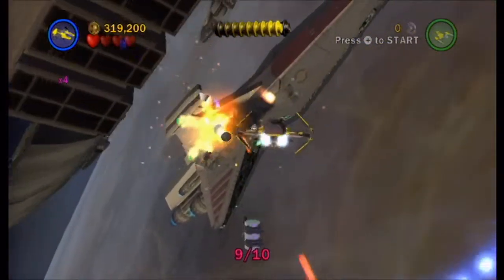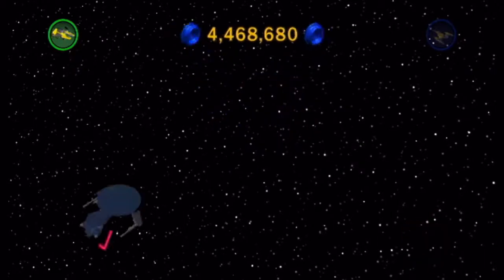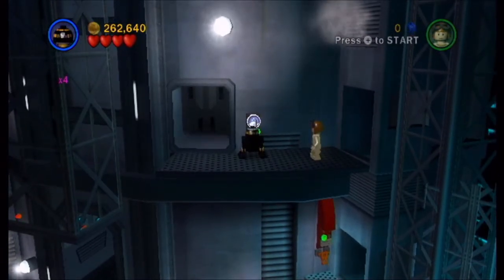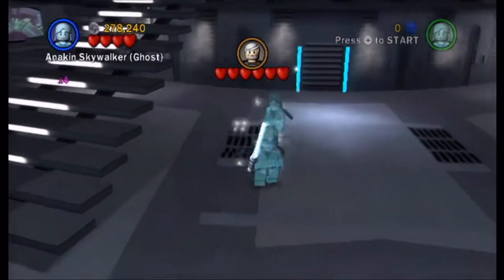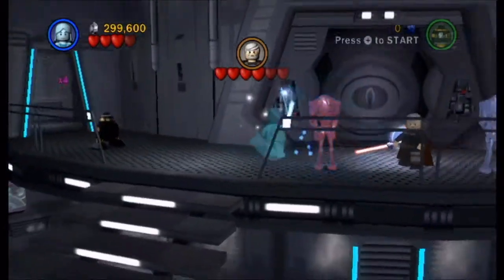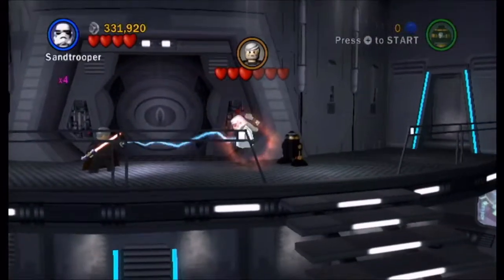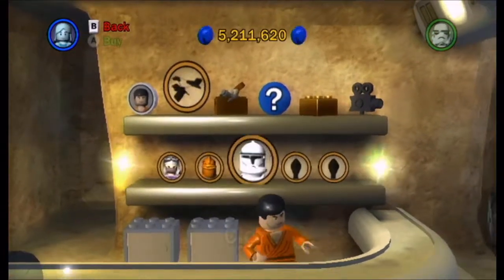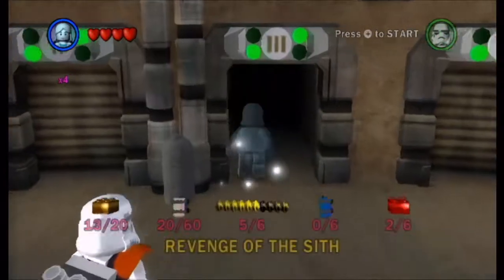Let's Play LEGO Star Wars: The Complete Saga - Minikits and Power Bricks Episode 3 (1/3)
Next up for Free Play mode is Revenge of the Sith with Battle Over Coruscant and Chancellor in Peril.